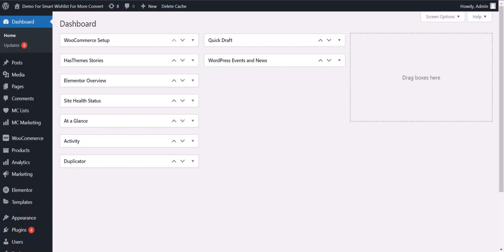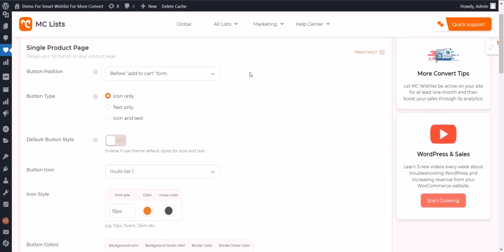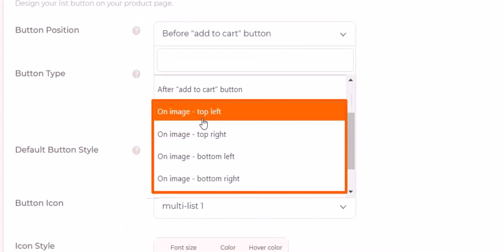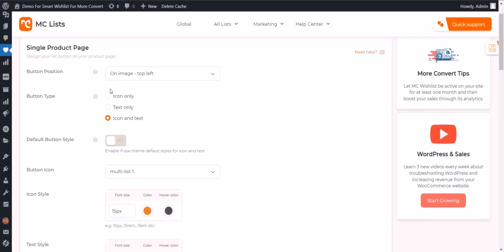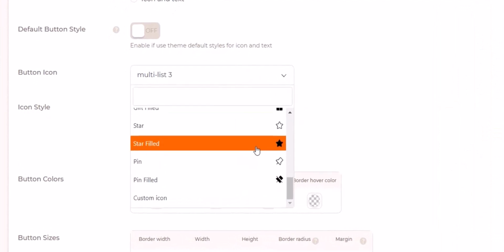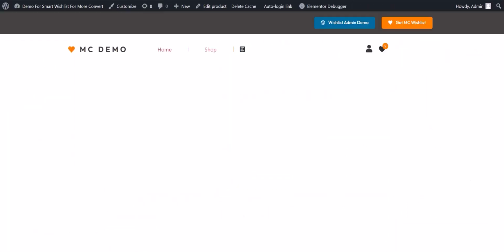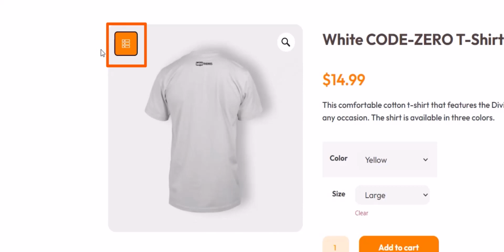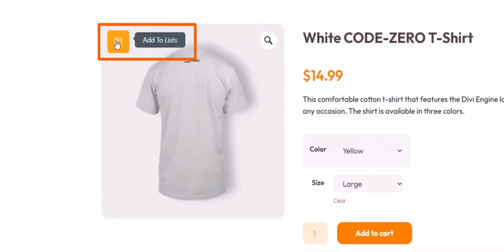How To Customize WooCommerce Wishlists Single Product Page (Multi-lists)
Elevate your WooCommerce experience with our guide on customizing the single product page using WooCommerce Wishlist (Multi-Lists) settings! Learn how to customize button positions, types, styles, icons, and more. From adjusting button sizes to tooltip styles, optimize your product page for enhanced user engagement and experience.